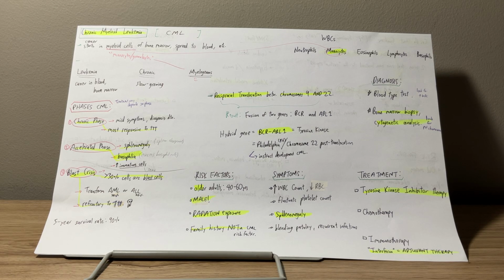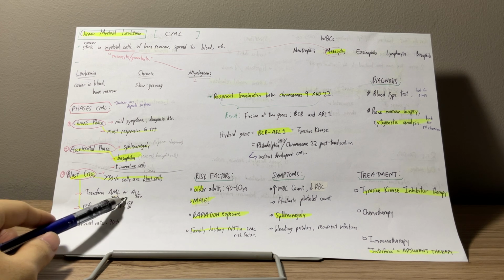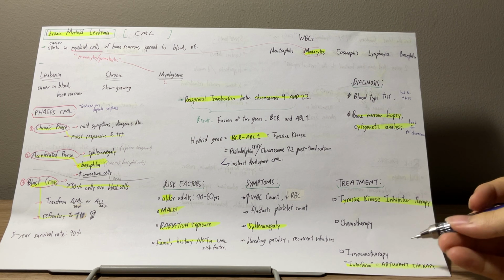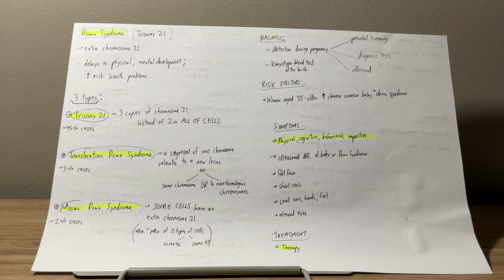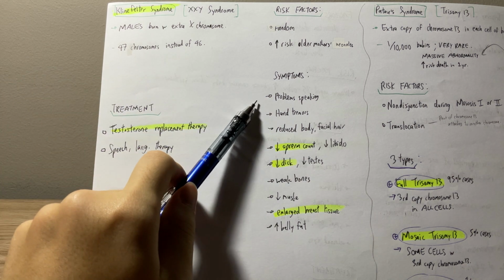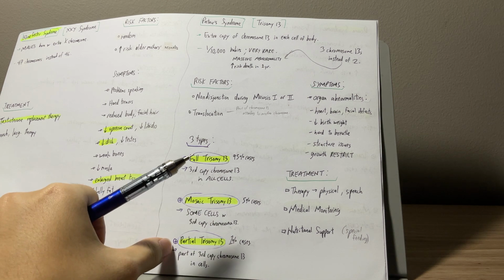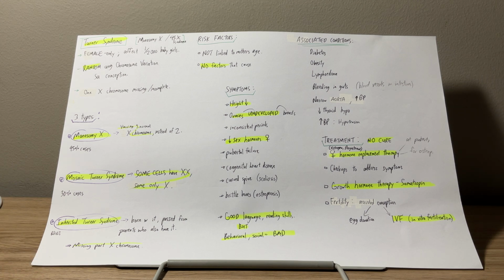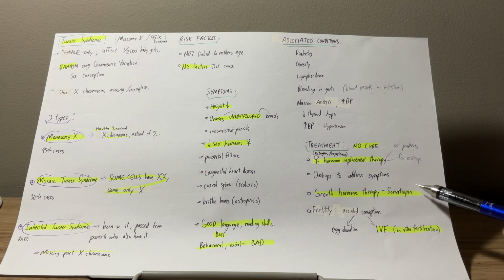Chromosomal Aberrations (G12 Biology)